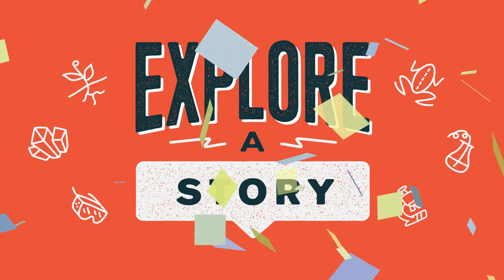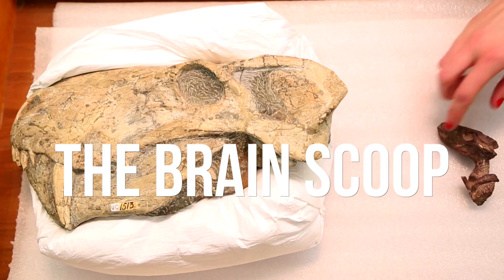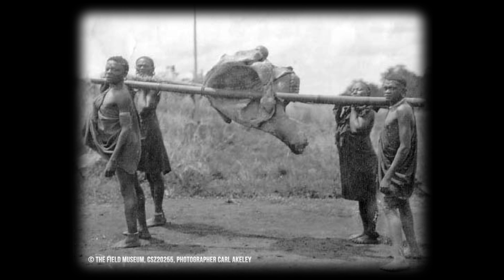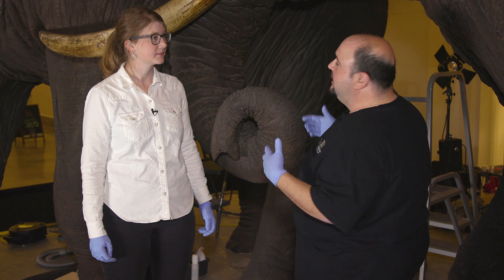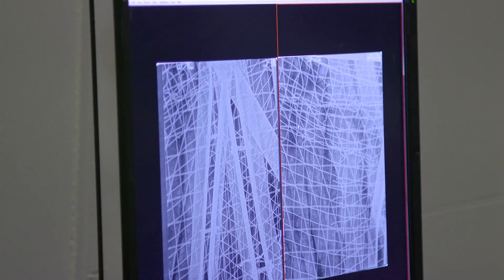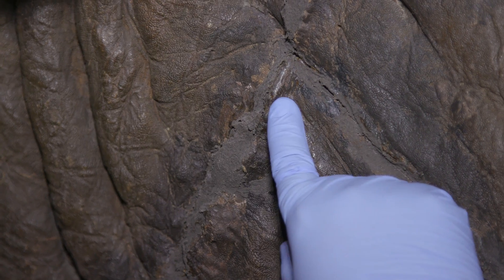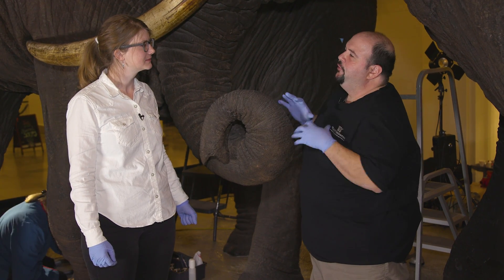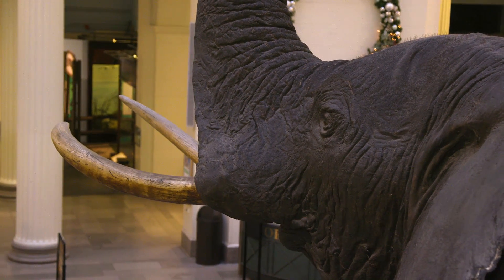The 'Sistine Chapel of Taxidermy' - Conserving Akeley's Elephants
Come to our meet up at the Museum für Naturkunde in Berlin on January 27th!
The Akeley's Fighting African Elephants are some of the best examples of taxidermy ever created-- but they'll need help if they're to survive the next 100 years.

Thanks to George Dante and John Janelli for taking time out of their day for these interviews!

Instagram.com/egraslie
Twitters: @ehmee

Producer, Writer, Creator, Host:
Emily Graslie

Producer, Camera, Graphics, Director:
Sheheryar Ahsan

Producer, Editor, Graphics, Director:
Brandon Brungard

This episode is filmed at and supported by The Field Museum in Chicago, Illinois.